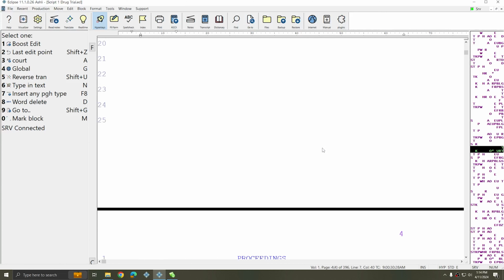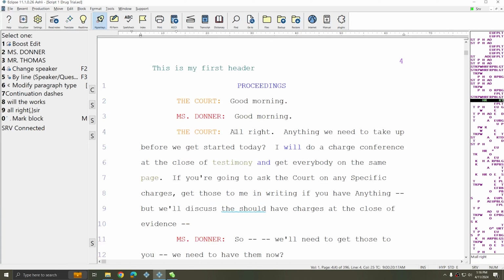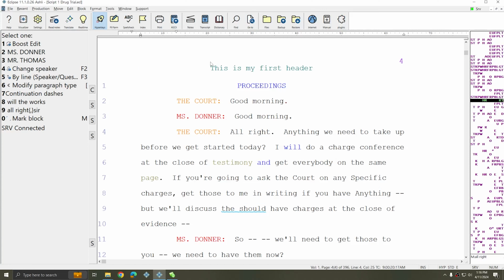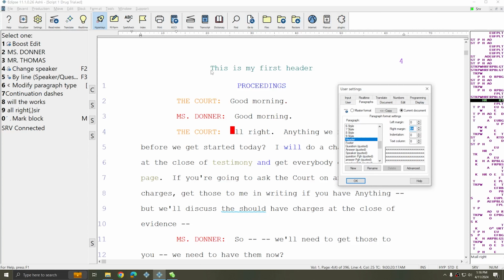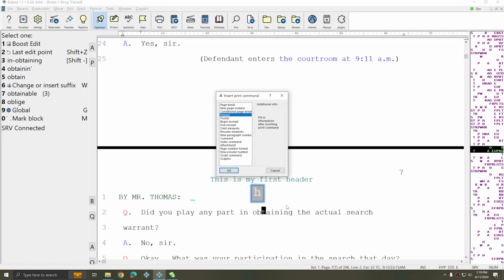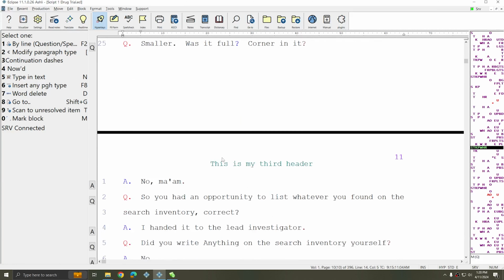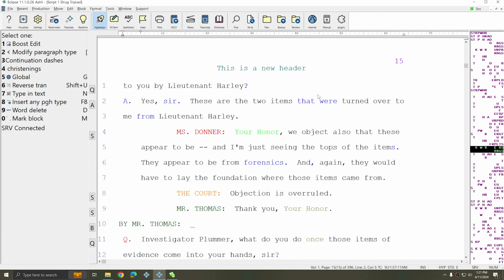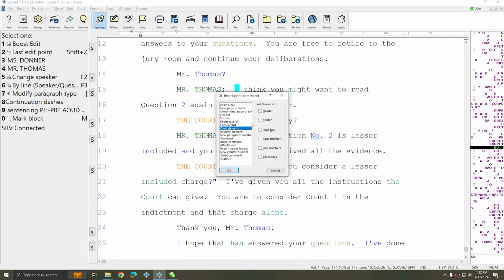Inserting Basic Headers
Learn how to insert and manage headers in your Eclipse documents with Ashli Van Dyke from Advantage Software.

GFet headers when and where you need them, and change them as often as you need to within the same document.

Eclipse makes headers easy.